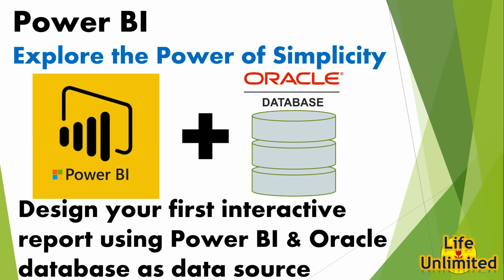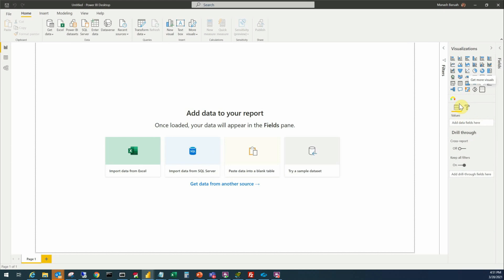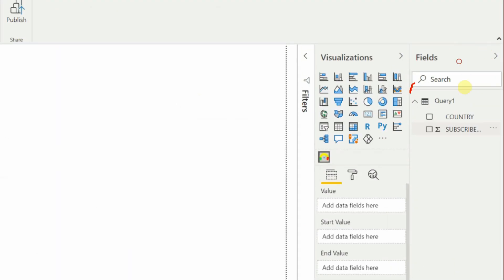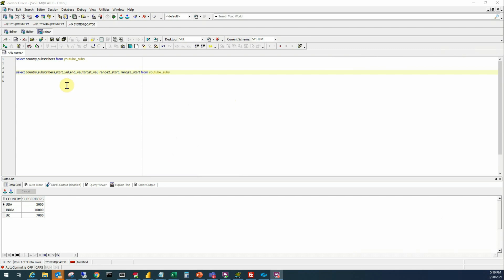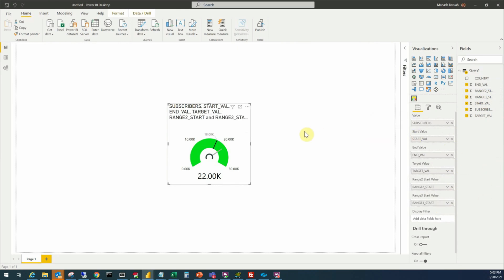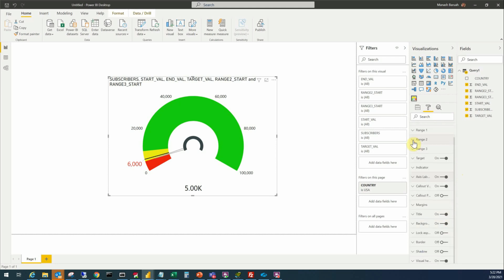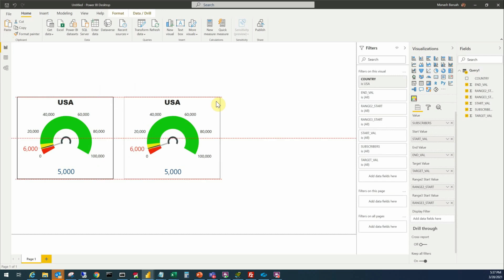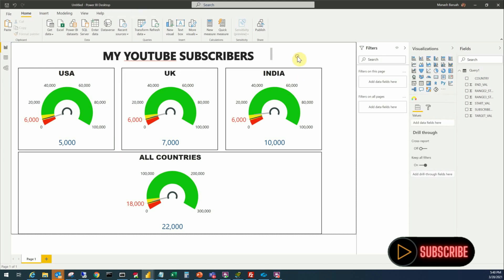How to Use a Tachometer in Power BI Report with Oracle Database as Data Source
In this video, I am demonstrating the steps to Use a Tachometer visual in a Power BI Report with Oracle data source as below:

- Download the Tachometer Visual
- Configure the Tachometer
- Format the Tachometer